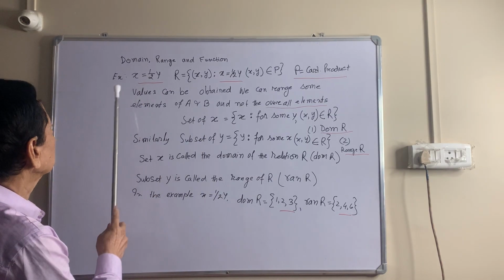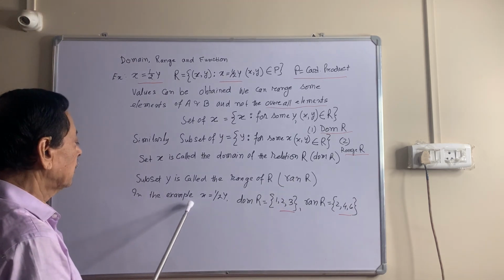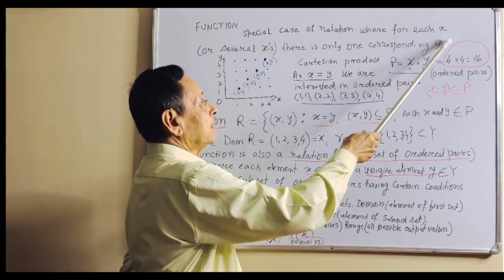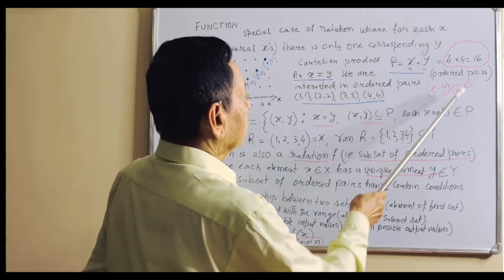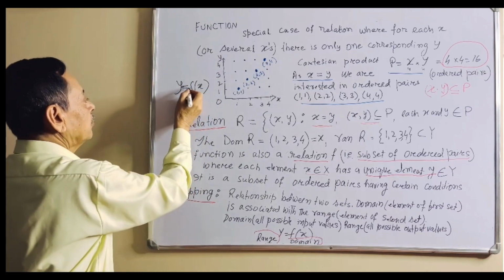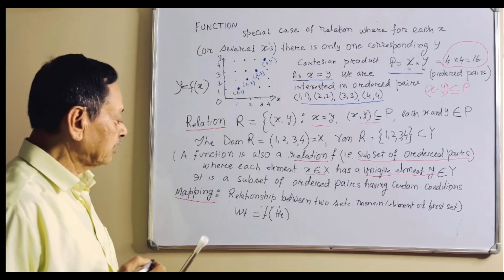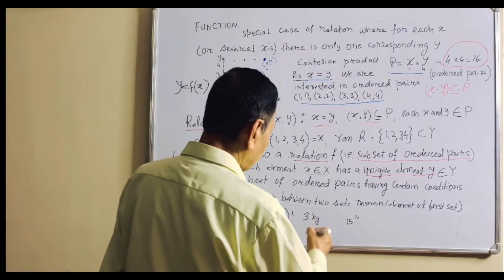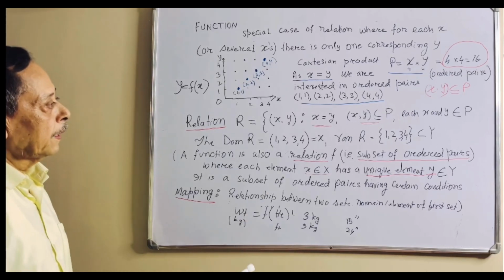Domain,Range and Functions